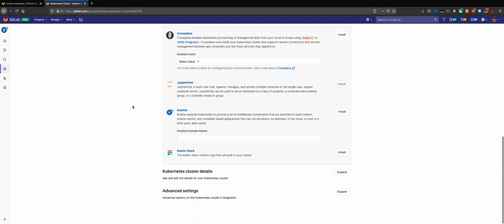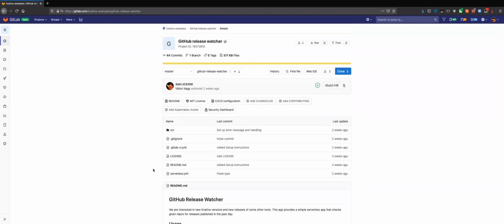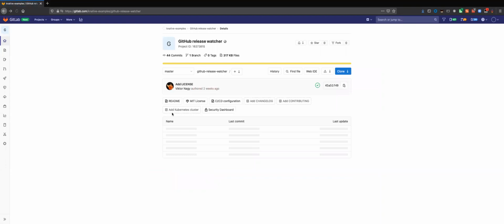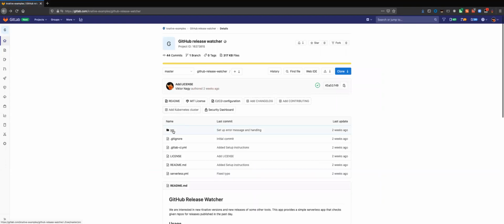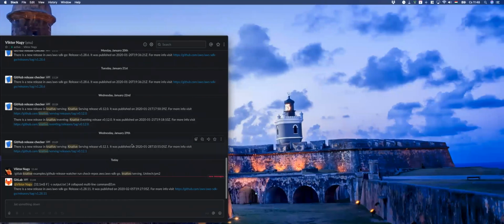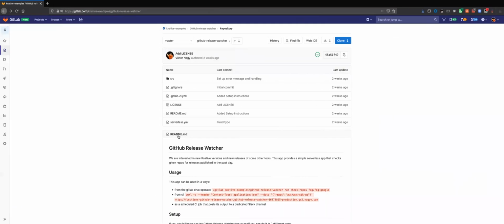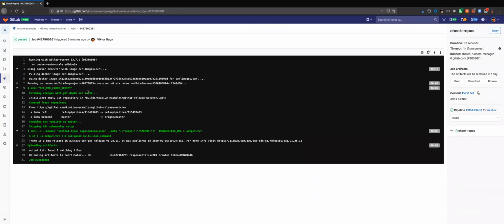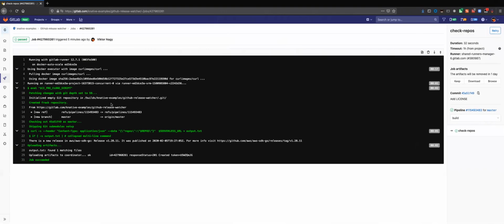Speed Run: Serverless + ChatOps